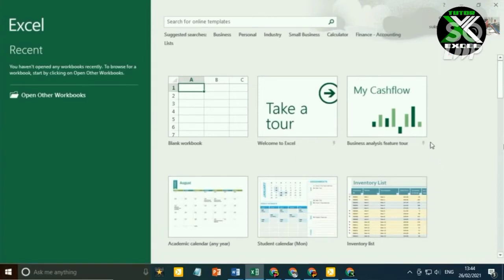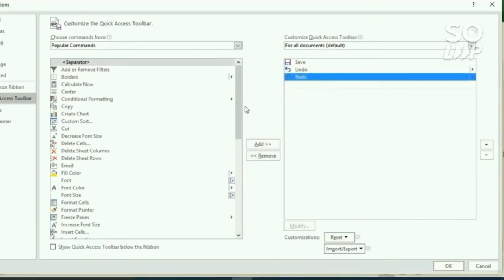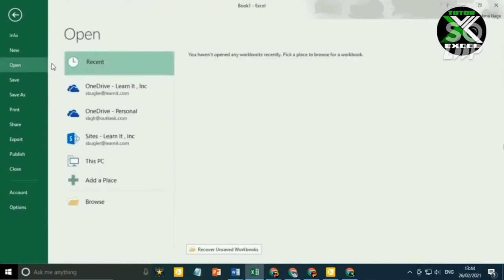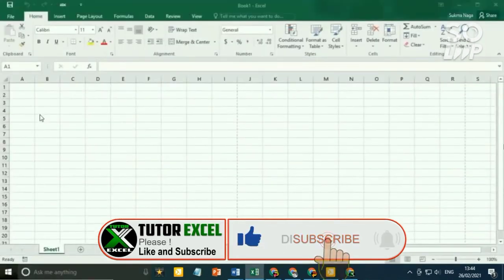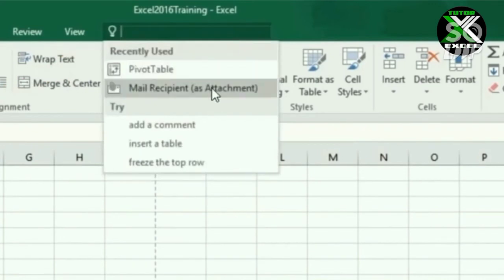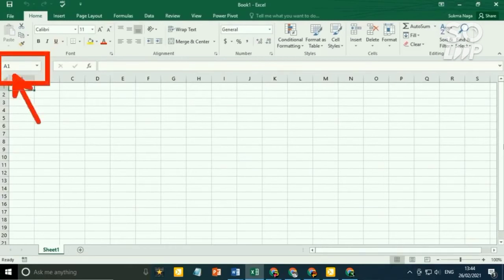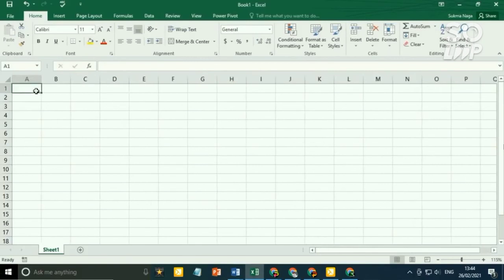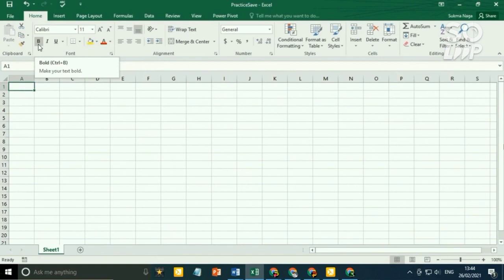How To Use Microsoft Excel ( Video Tutorial )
This video is a tutorial video that tackles about how to use Microsoft excel.

Spreadsheet123 - High Quality Spreadsheet Templates, Financial Calculators, Calendars And Other Productivity Tools For Private And Business Users.

Create Daily Production Schedule In Excel Spreadsheet. Automated Scheduling With Visual Control.